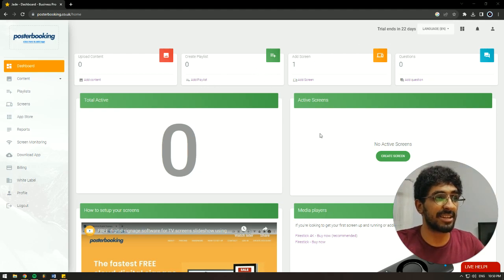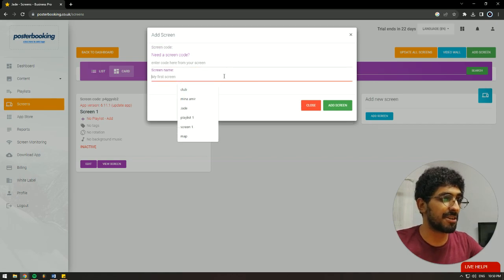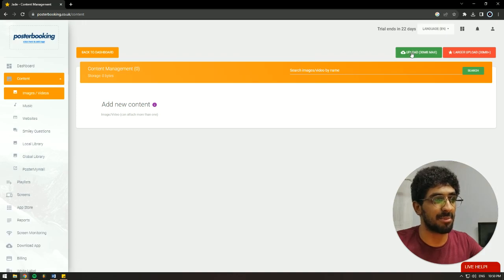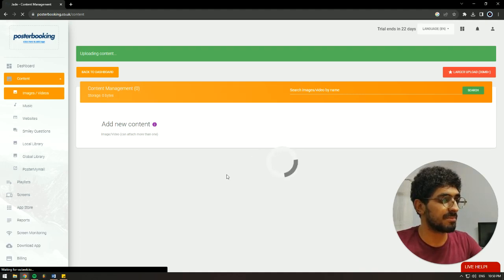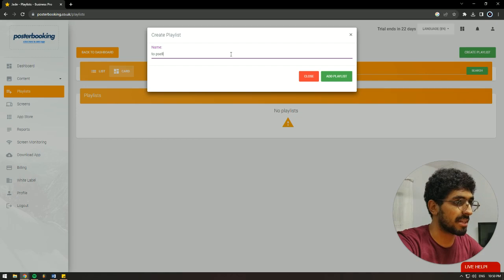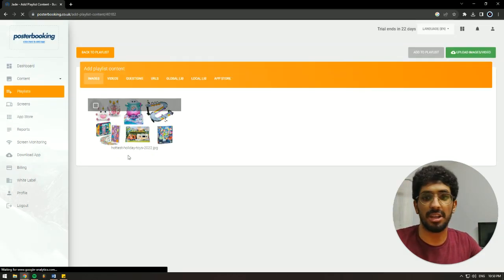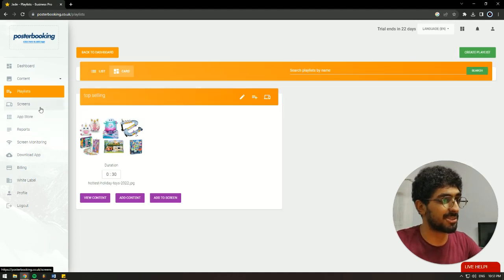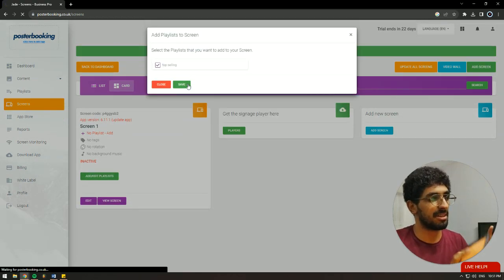How to display top selling toys in toy stores using digital signage